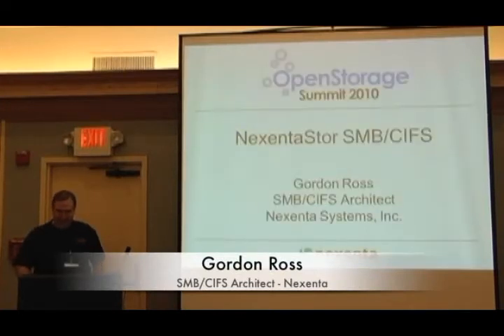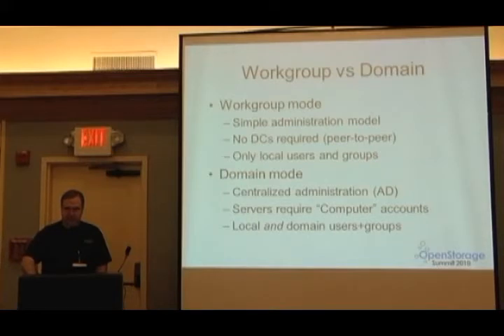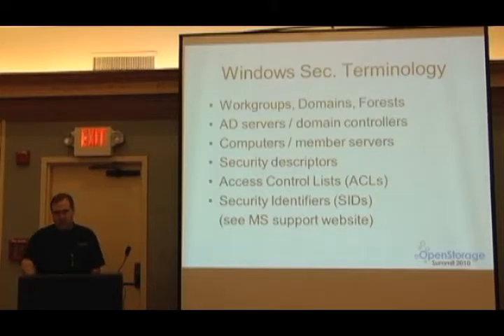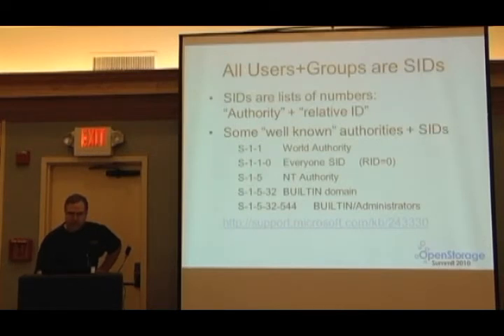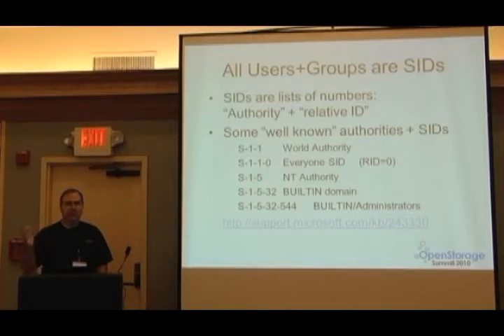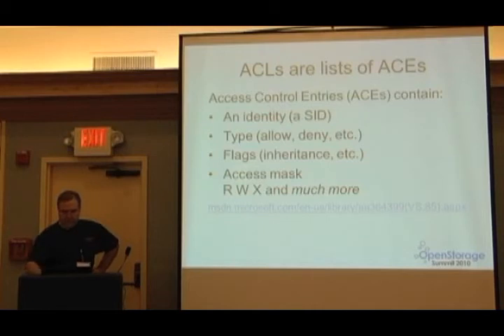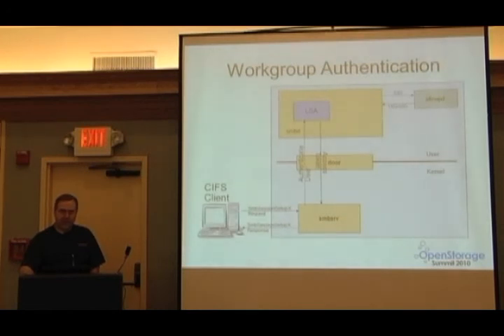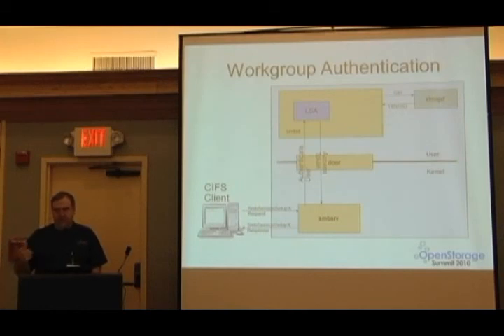Gordon Ross - NexentaStor SMB/CIFS - PART 1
Gordon Ross (SMB/CIFS Architect - Nexenta) discusses NexentaStor SMB/CIFS at OpenStorage Summit 2010.